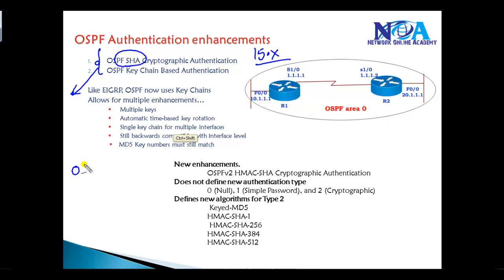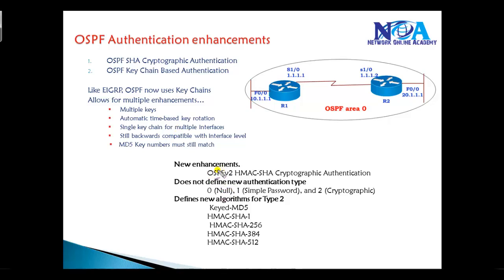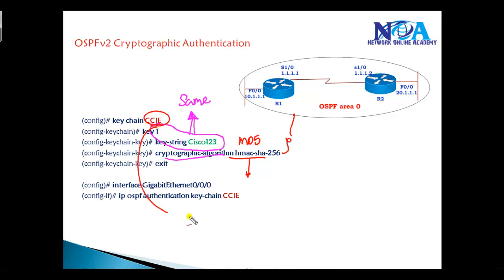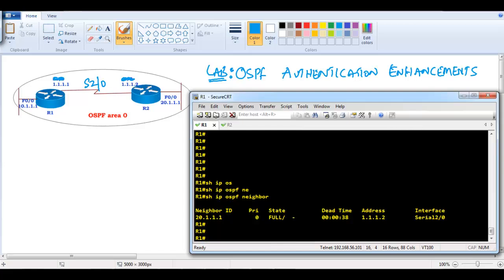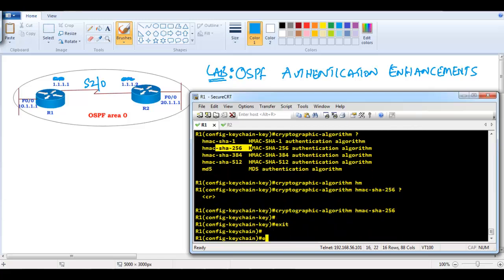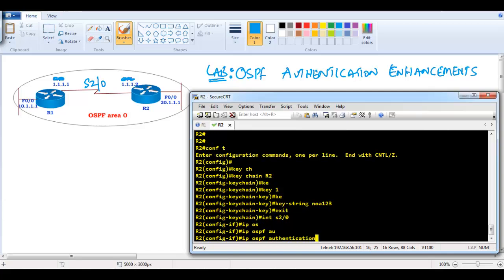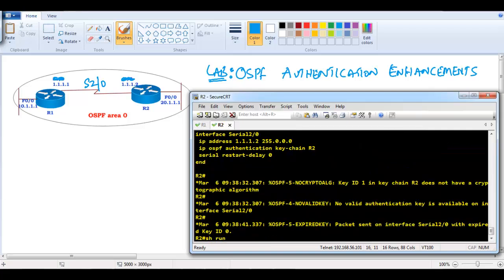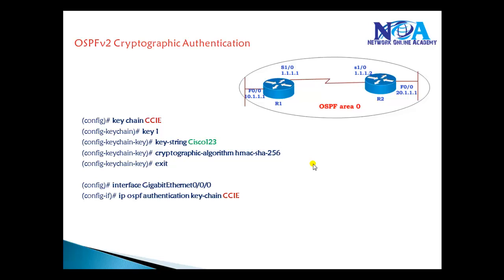OSPFv2 Authentication Enhancements 🔥 SHA/HMAC Key Chains & Strong OSPF Security | CCIE Enterprise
In this video, you'll master OSPFv2 Authentication Enhancements — modern cryptographic authentication using SHA-1/SHA-256/HMAC via key chains, replacing the older plain-text and MD5 methods. Learn configuration, verification, and best practices for securing OSPF in enterprise and CCIE-grade networks.

Timestamps:
00:00 - Introduction
01:00 - Legacy OSPF Authentication Recap
02:30 - What's New in OSPFv2 Auth Enhancements
04:00 - Key Chain Configuration
05:30 - Interface-level Cryptographic Auth
06:45 - Verification Commands

Key Topics Covered:
- OSPFv2 Cryptographic Authentication
- Key Chain Configuration (cryptographic-algorithm)
- SHA-1, SHA-256, HMAC-SHA
- Interface-level vs Area-level Authentication
- Migration from MD5 to SHA
- OSPF Security Best Practices